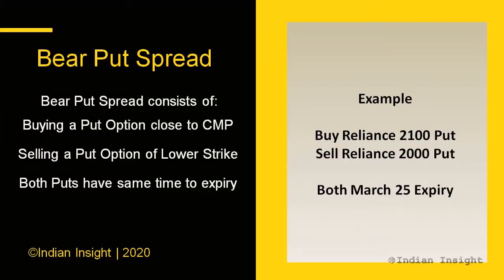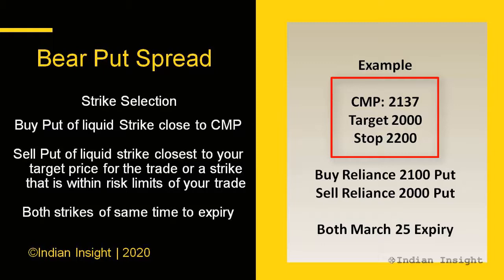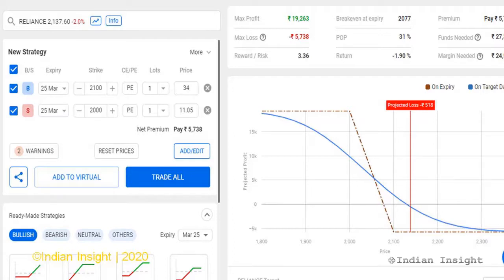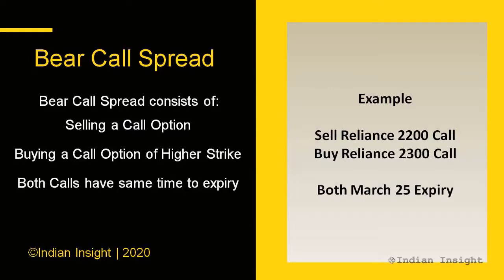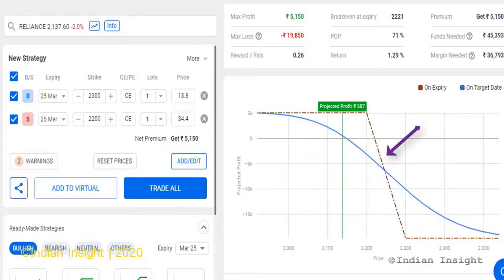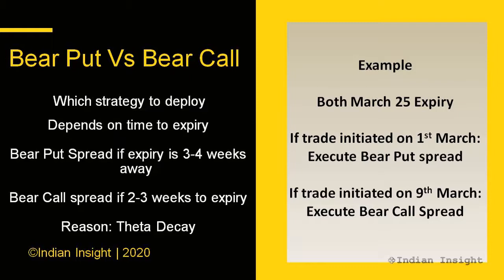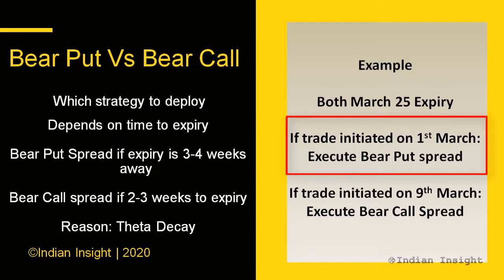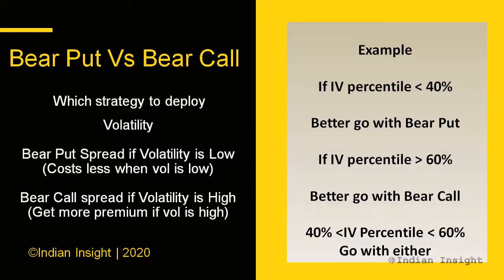Bear Put and Bear Call Spread - When to trade Bear Put Vs Bear Call strategy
In this video we discuss bear put spread option strategy and bear call spread option strategy. We also discuss when to trade the bear put spread vs the bear call spread

0:00 Introduction
0:29 Bear Put Spread
4:31 Bear Call Spread
8:26 Bear Put Vs Bear Call